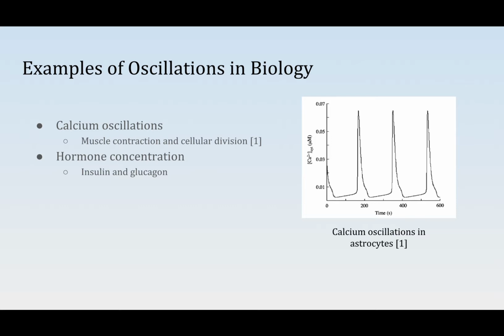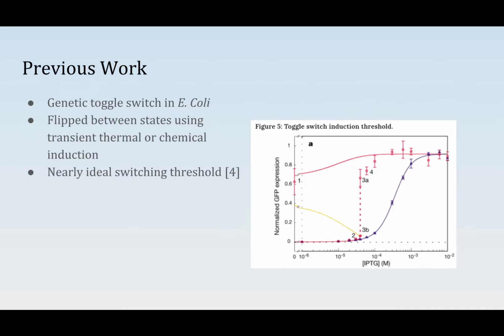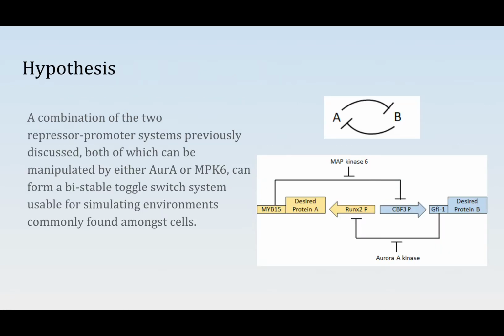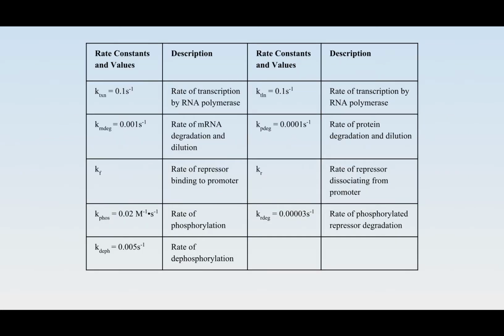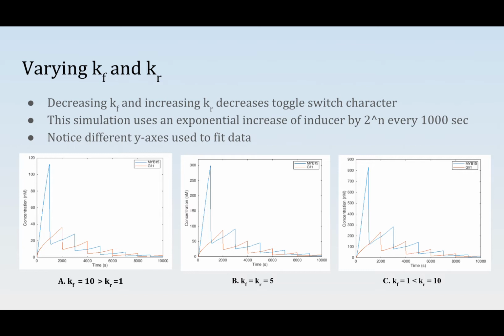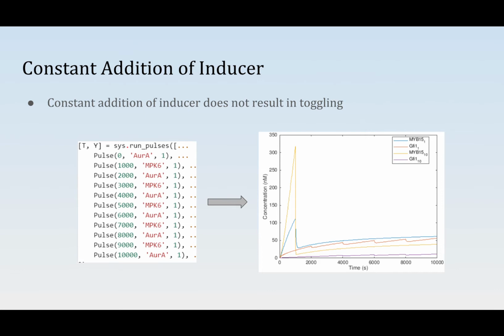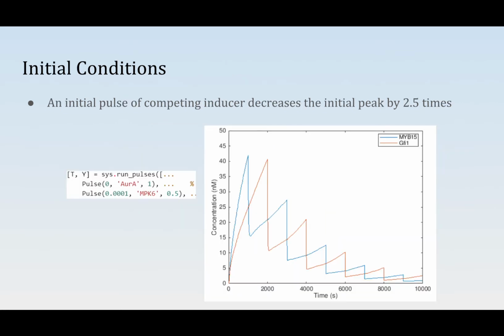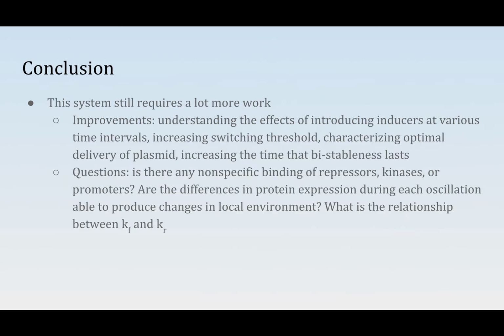BioE147 Final Project Video